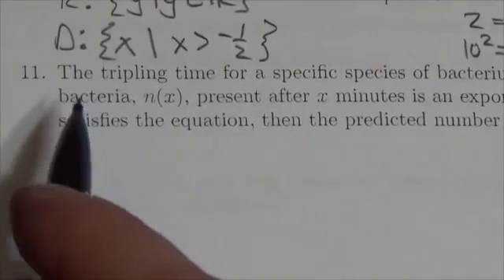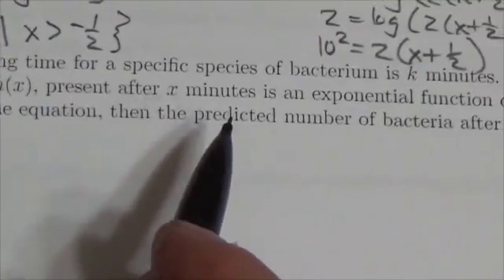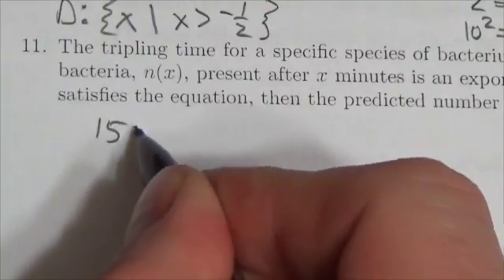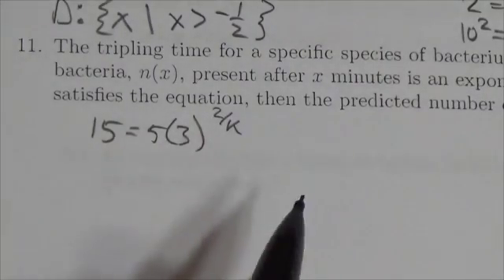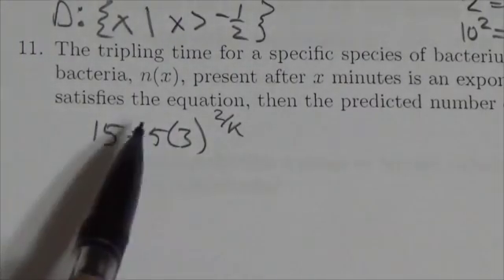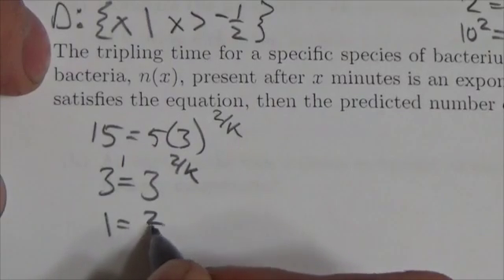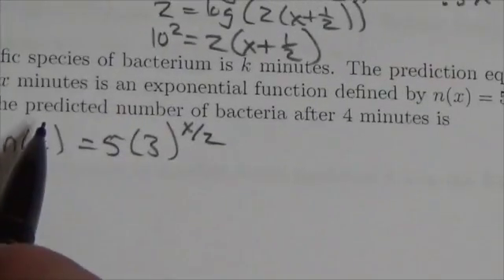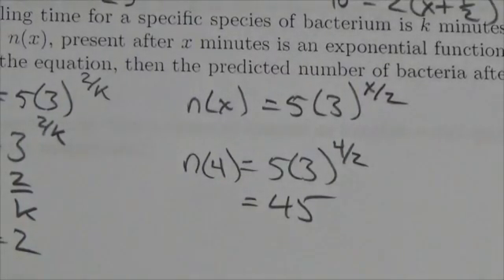Math 30-1 Logarithms Review #11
This video is about a word problem that requires an exponential model.